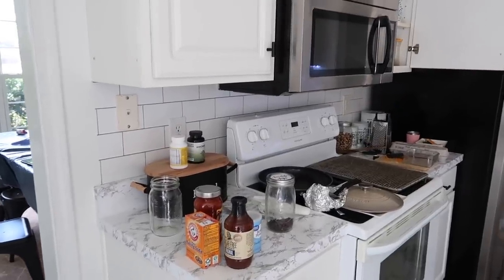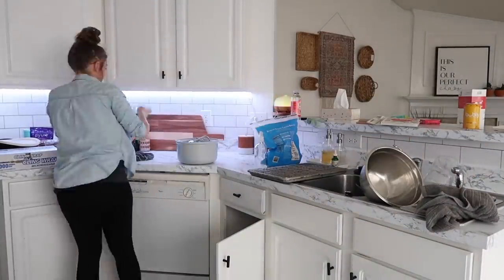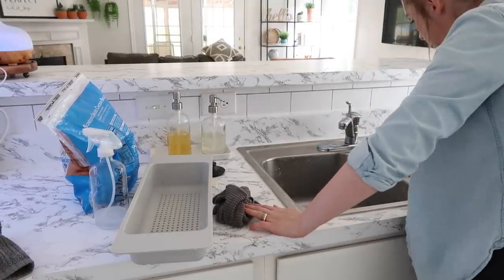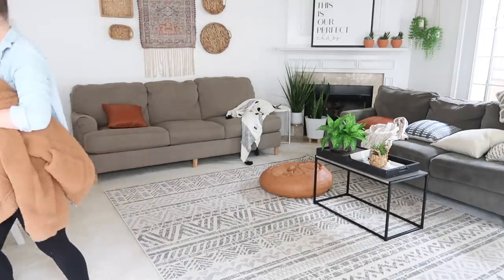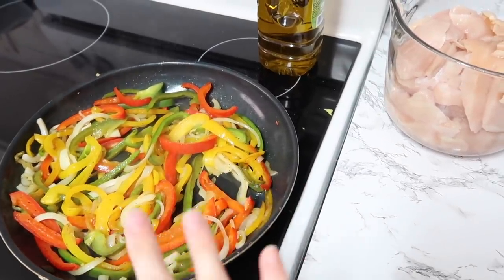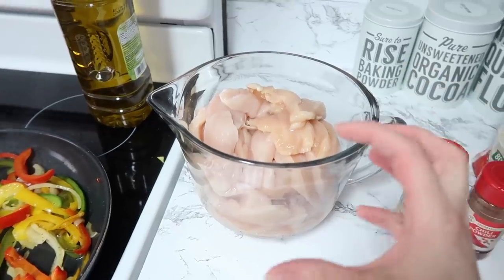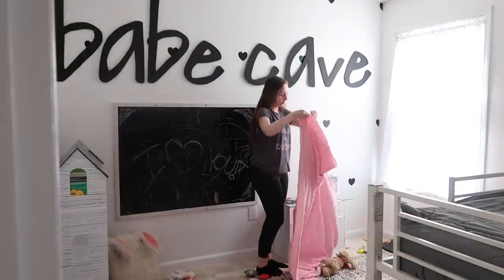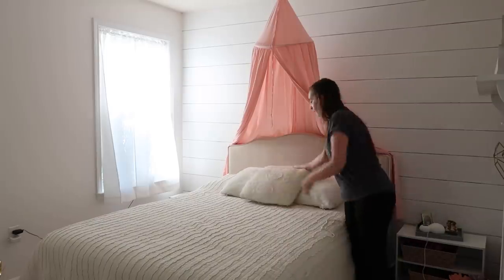FOUR PLUS HOURS CLEAN WITH ME AND WHATS FOR DINNER!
Mop Drawing Winner For April: Jennivy S. From TN!

,Adaline

Write Me:
Adaline Zook

Ring Light